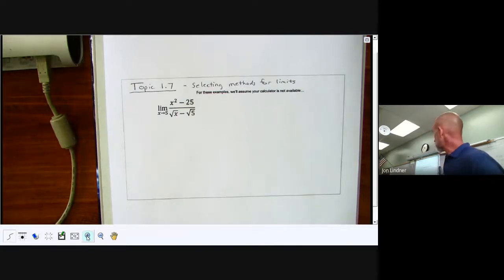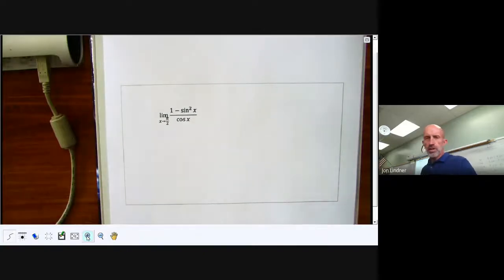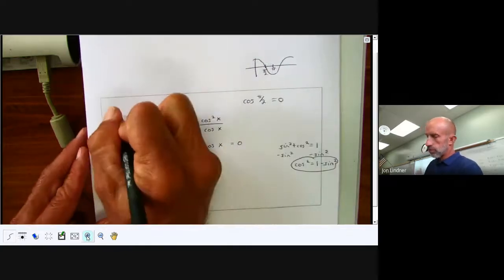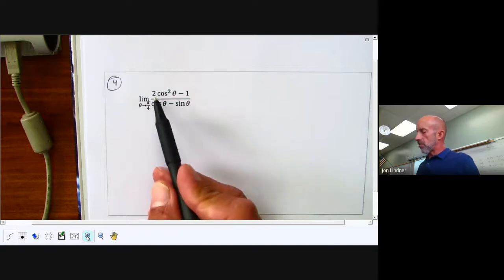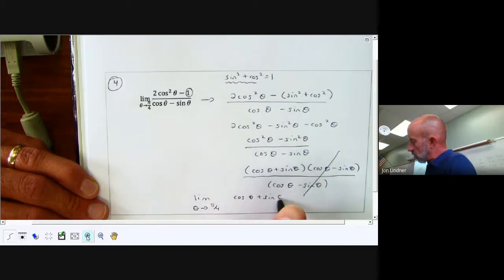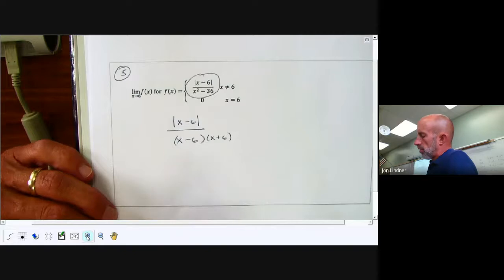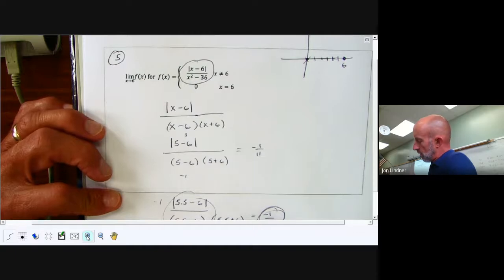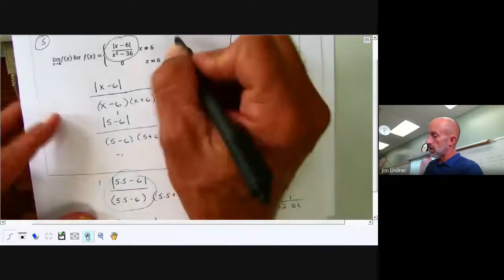AP Calculus Topic 1.7 Selecting Methods to Evaluate Limits